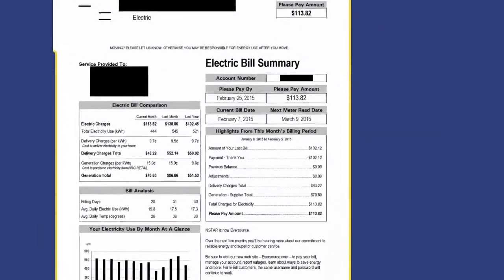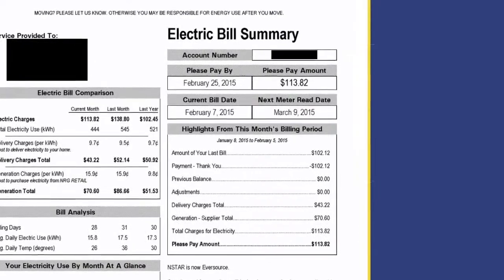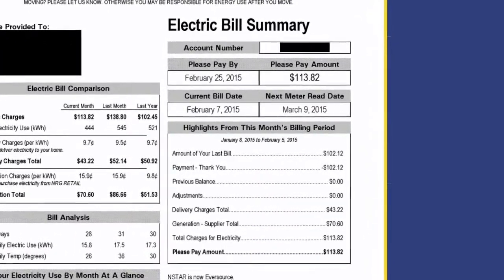APN | Arlington Electricity: Your Electric Bill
News Producer (and Arlington Recycling Coordinator) Charlotte Milan sits down with energy consultant Kevin Rose to dissect a monthly electric bill, with the goal of clarifying the various charges we face, the different sources we draw from, and what alternatives to traditional electricity supply may be available to consumers.